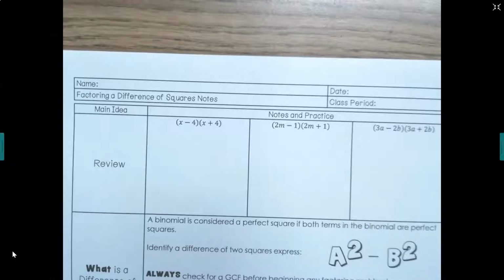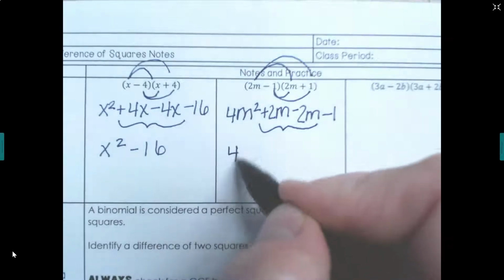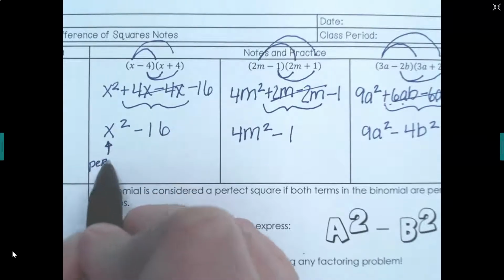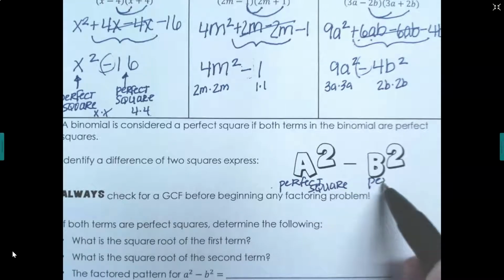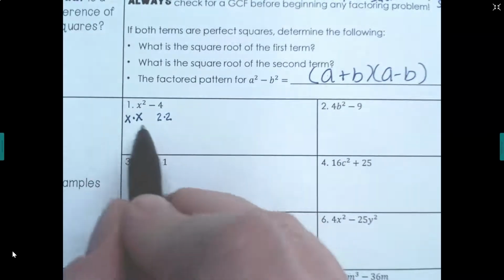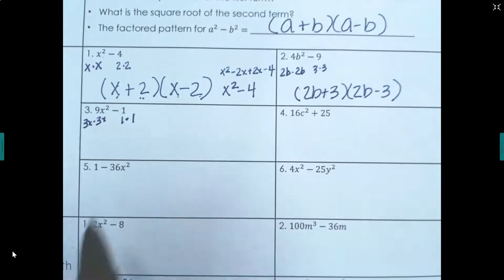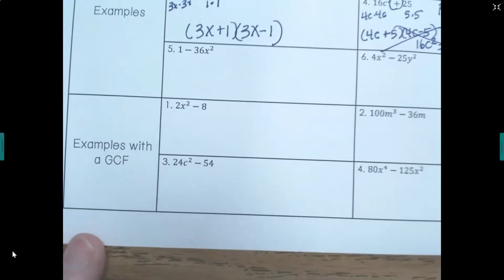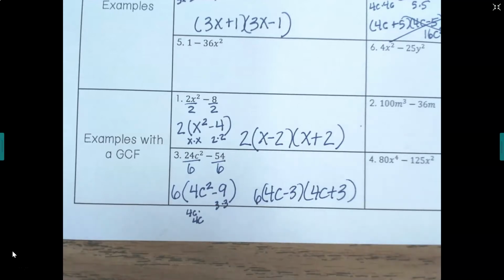Factor Difference of Squares Notes